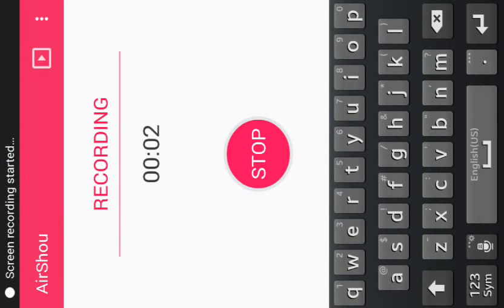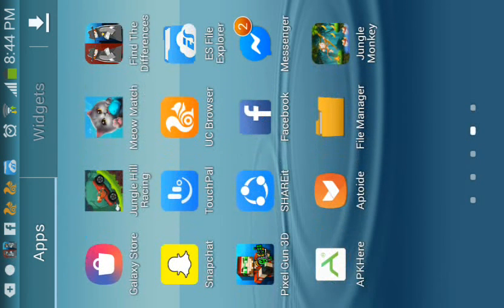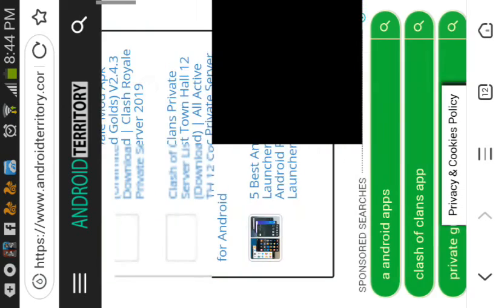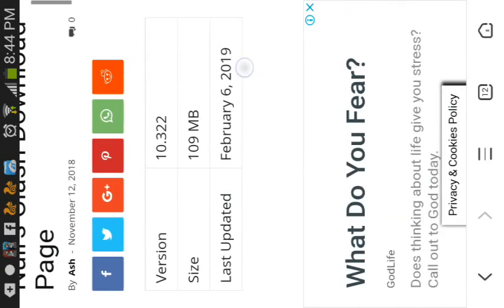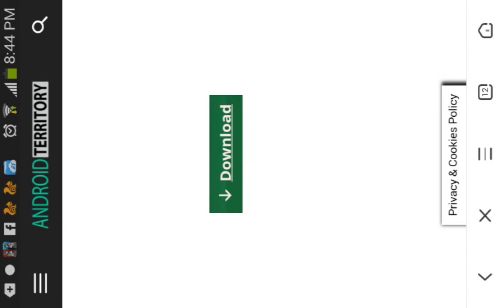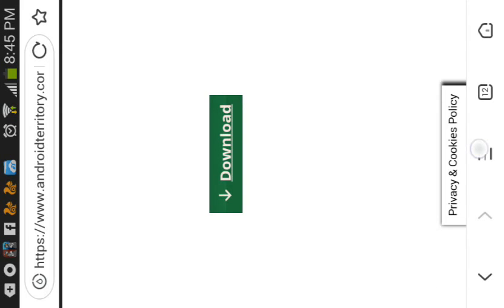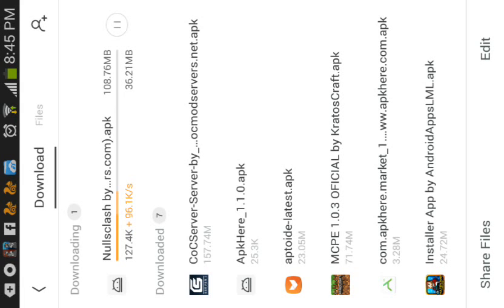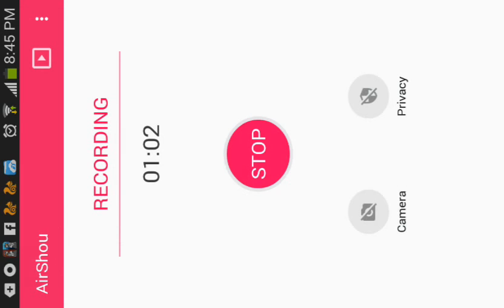how to download clash of clan hack apk on android (2019)